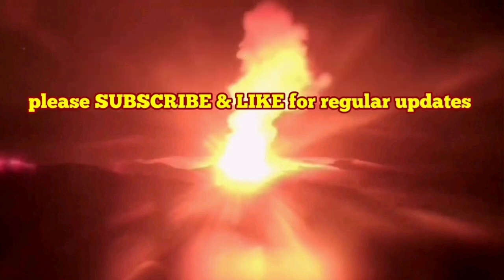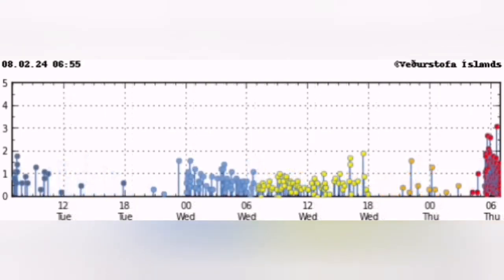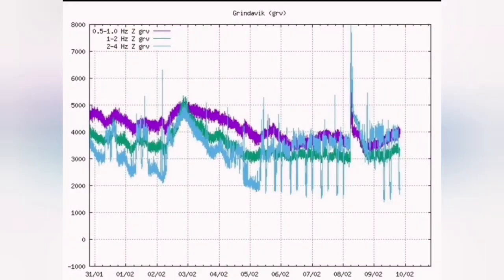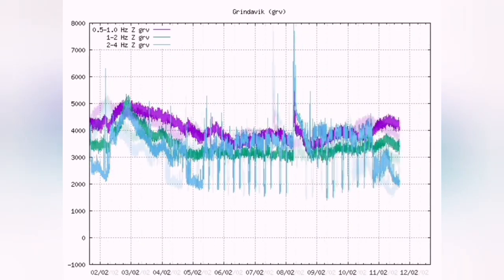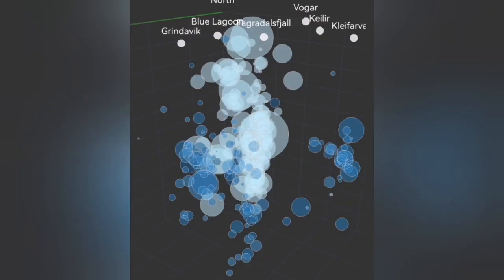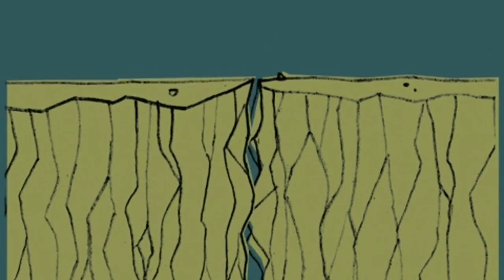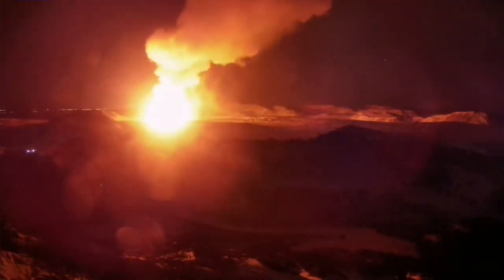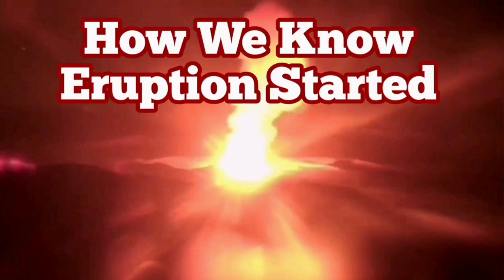How We Know Eruption Started? Iceland Svartsengi Grindavik Volcanic System, Iceland Volcano Live